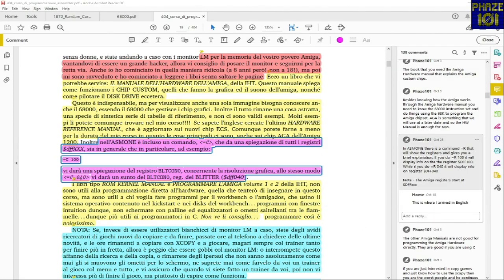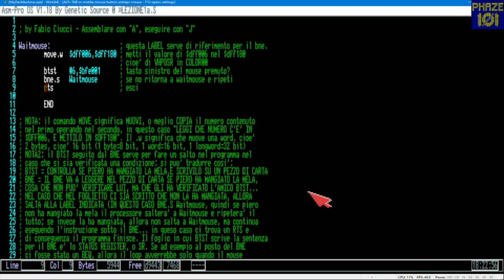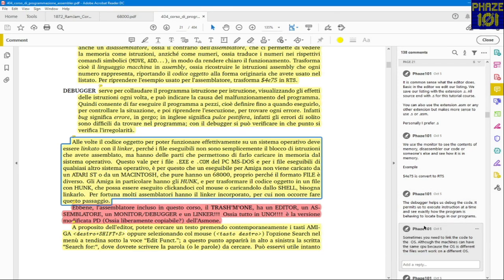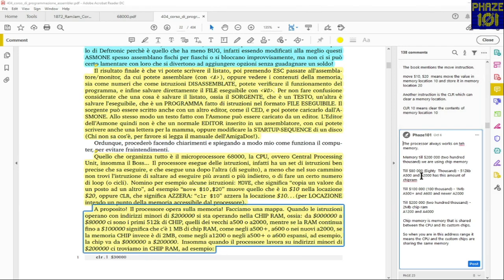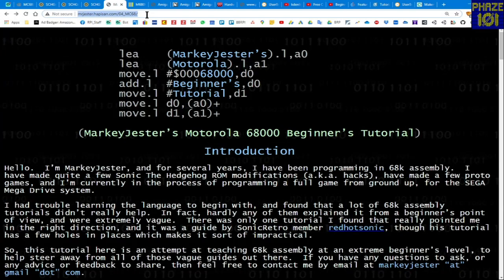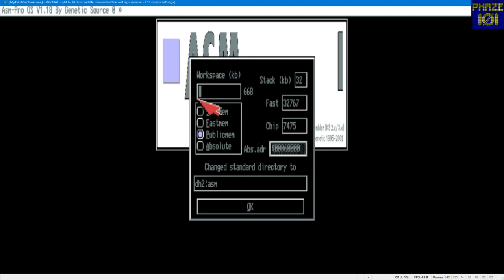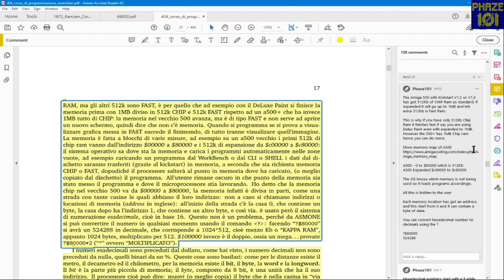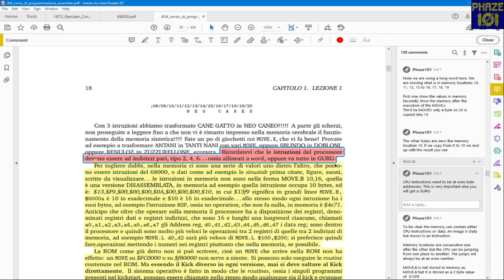[ENG] Tutorial 02 - The Complete Amiga 68000 Assembly Hardware Programming & Development Course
Live Stream Episode #02 of

English Version

English Stream No02  - Chapter 1 Continued
00:00:00 - Intro
00:02:50 - Welcome and thanks to Fabio Ciucci
00:04:28 - Correction to the =C / =R Command
00:12:49 - Amiga Manuals
00:16:32 - Chapter 2 and Chapter 3 info
00:17:48 - Assembler / Binary and Hexadecimal
00:21:05 - Assembly code format
00:32:51 - Features of an assembler
00:44:08 - Assembler important commands
00:49:55 - Amiga Hardware Overview
01:07:15 - Overview of custom Chip registers
01:12:35 - Useful links
01:25:34 - More Overview of Custom Chip registers
01:36:17 - Some 68000 Instructions
01:49:38 - Amiga memory info
01:57:15 - Hexadecimal / Binary Numbers
02:03:17 - Long, Word and Byte
02:09:35 - Good Bye
02:11:18 - Thanks